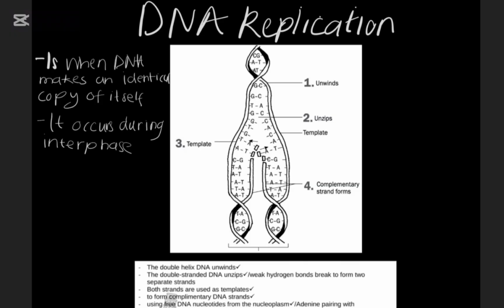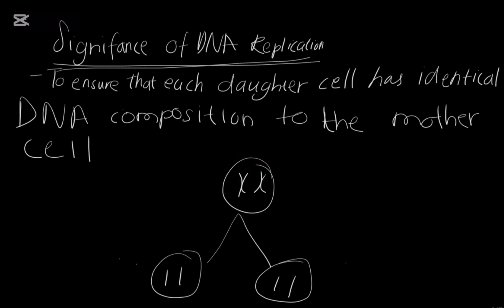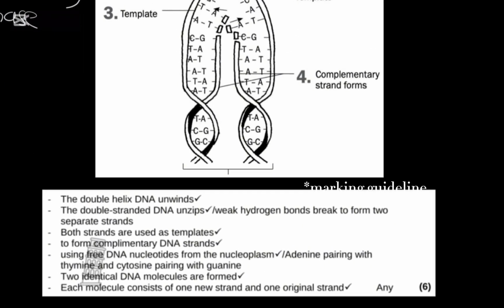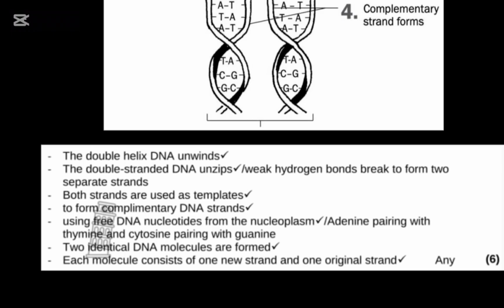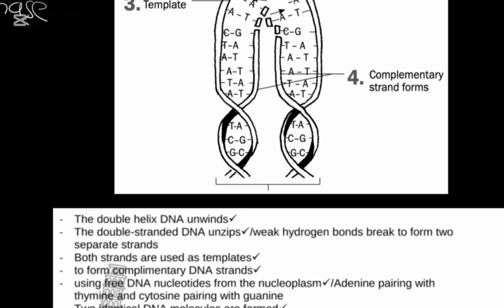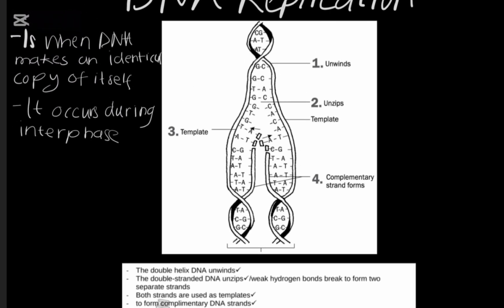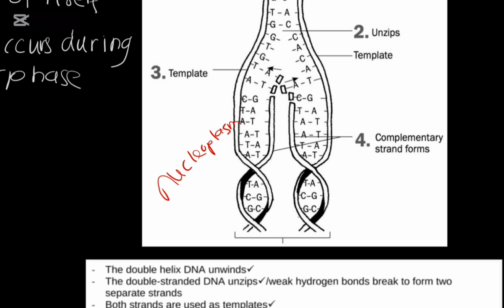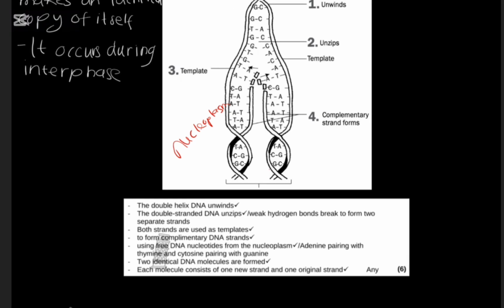DNA: CODE OF LIFE|DNA REPLICATION🧬‼️